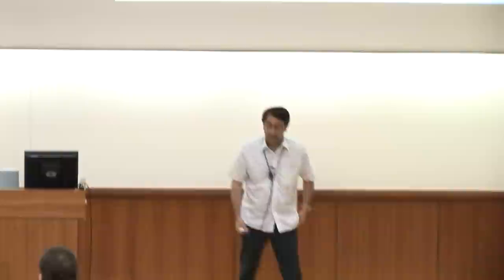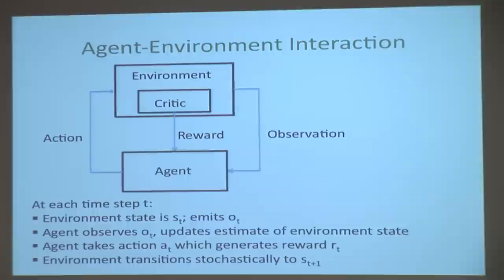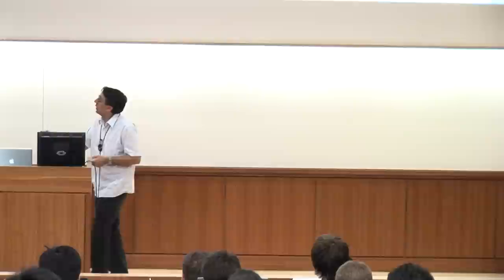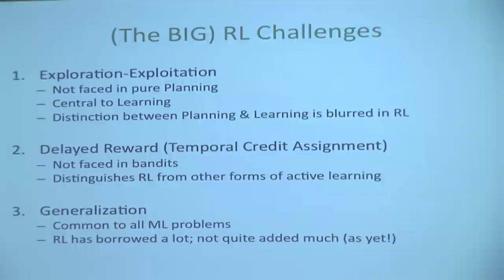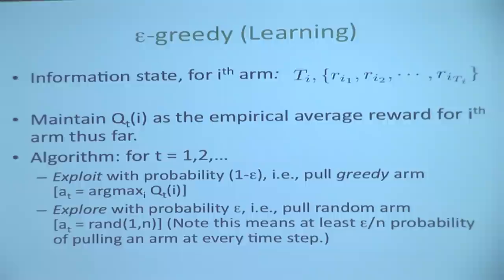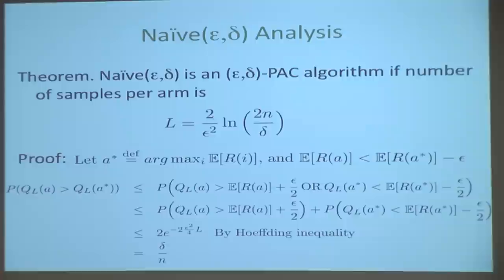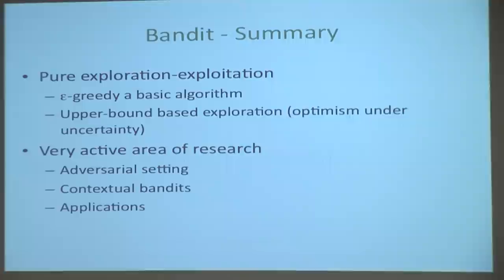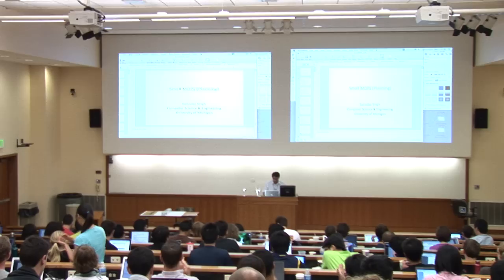[PURDUE MLSS] A Short Course on Reinforcement Learning by Satinder Singh Baveja (Part 1/6)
A Short Course on Reinforcement Learning

This short course will be a three-part tutorial on reinforcement learning (RL) interpreted broadly to include related methods from decision theoretic planning, optimal control and operations research.

The first part of the course will cover the basics of RL. Topics covered will include Bandit problems and algorithms for solving them, Markov decision problems (MDPs) and foundational algorithms for solving them in planning and learning settings, as well as Partially observable MDPs (POMDPs) and foundational algorithms for solving them in the planning and learning settings.

The second part of the course will cover advanced methods for solving MDPs and POMDPs, the use of function approximation in RL, a case study of a couple of applications of RL, and narrower topics such as inverse RL and apprenticeship learning. Time permitting I might cover some results from RL in multiagent settings.

The third part of the course will cover cutting-edge topics including approaches to state estimation such as predictive state representations (PSRs), the use and learning of structured probabilistic models in controlled dynamical systems, and the recently defined optimal reward problem. I will conclude with some open challenge problems in RL.